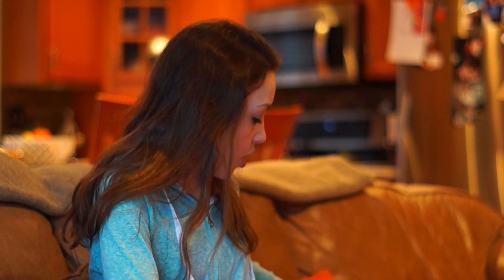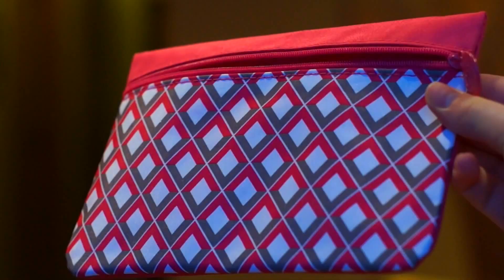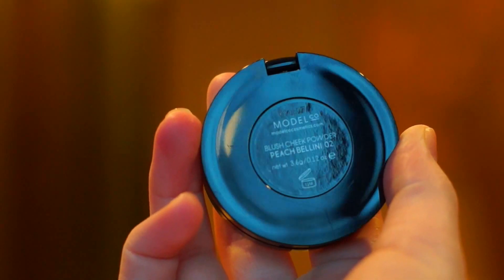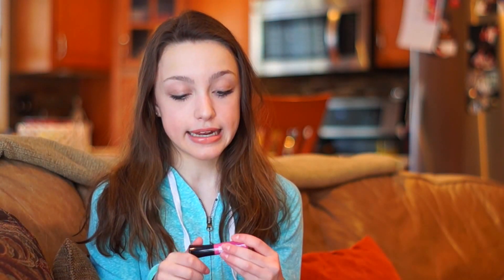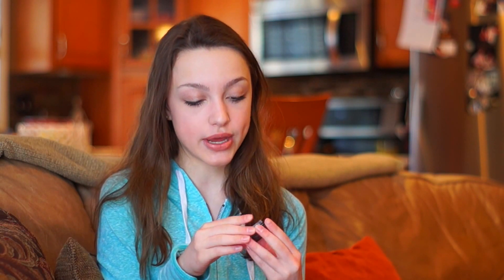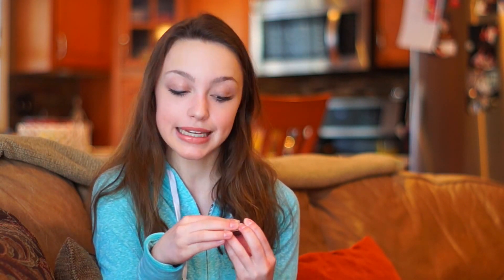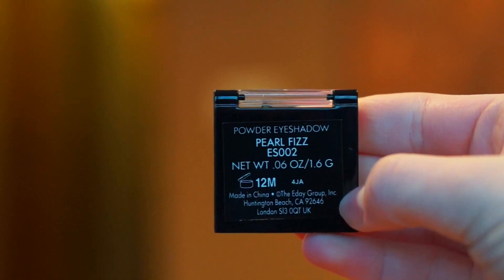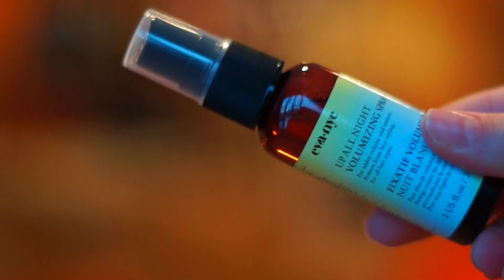Ipsy bag unboxing! || February 2015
I LOVE IPSY. This is my glam bag! Want your own??
❤ Syd